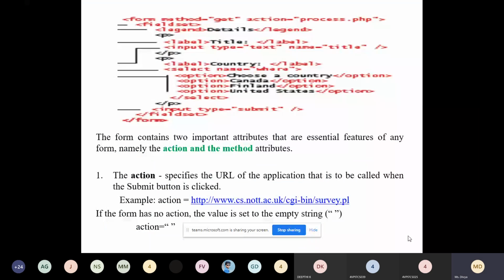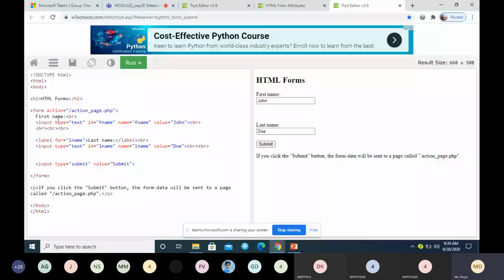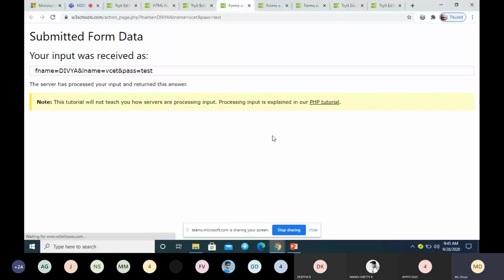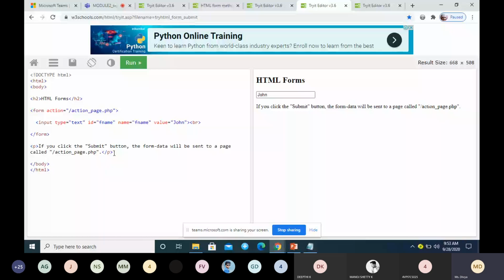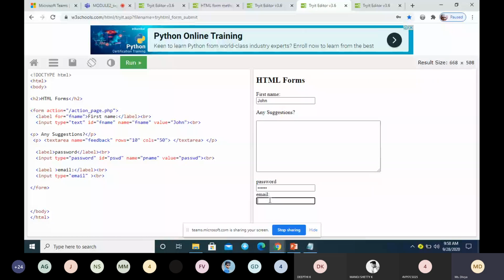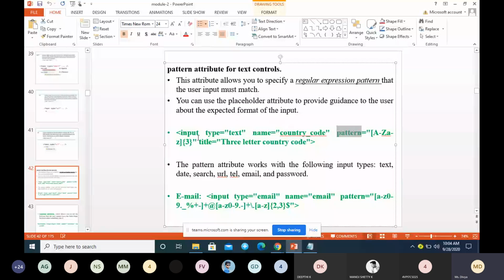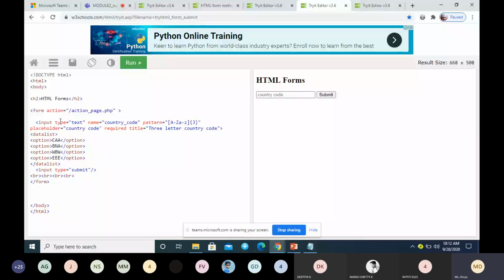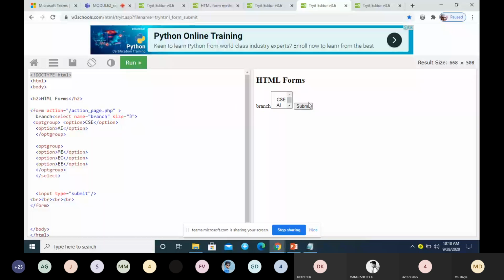7CSA 17CS71 WP Module2 Lecture3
form text control elements and choice control elements with example.